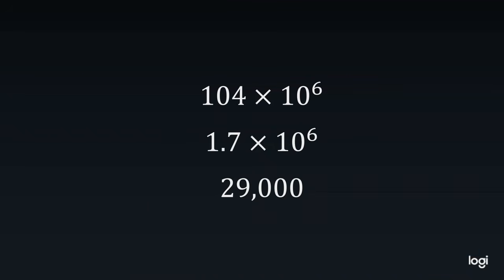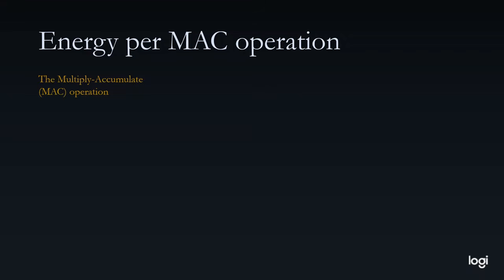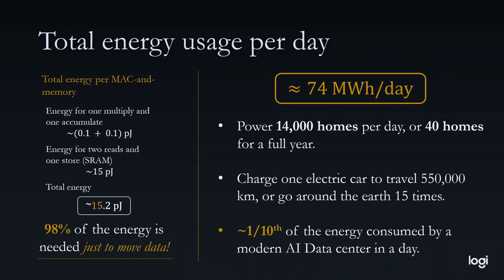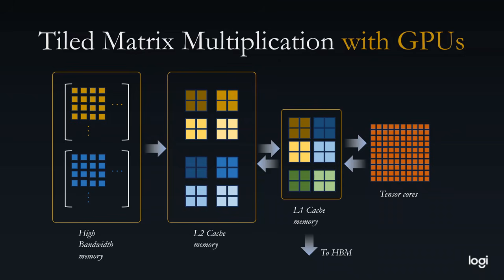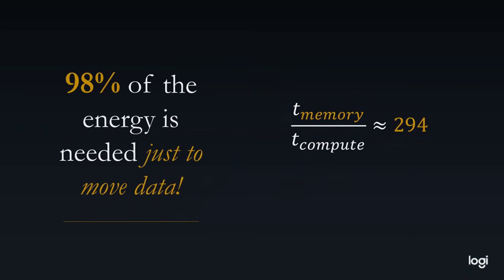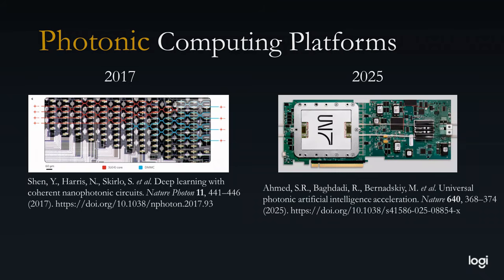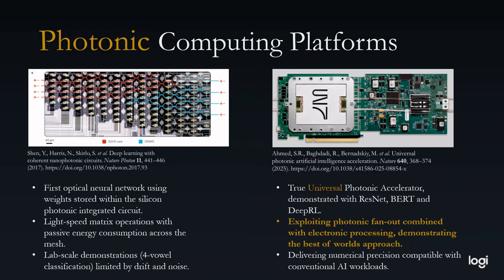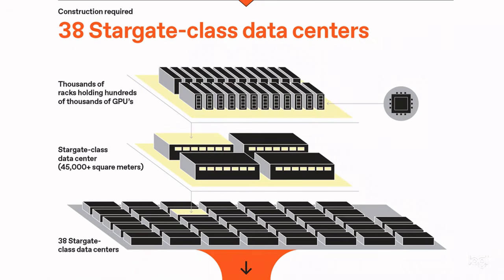We need to rethink how we compute. | Srikanth Sugavanam | IIT Mandi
𝗔𝗜 𝗵𝗮𝘀 𝗮 𝗵𝗮𝗿𝗱𝘄𝗮𝗿𝗲 𝗽𝗿𝗼𝗯𝗹𝗲𝗺.

As the use of AI systems such as ChatGPT and Claude grows—and agentic AI begins to multiply the amount of computation happening behind a single user request—we are beginning to run into fundamental constraints of energy, memory bandwidth and data movement. Modern processors are extraordinarily good at arithmetic; increasingly, the challenge is moving enormous amounts of data quickly and efficiently enough to keep them fed.

This video asks a simple question: if AI continues to scale, can we continue computing the way we do today?

We look at the scale of modern AI computation, the von Neumann and memory bottlenecks, the energy cost of moving data, and why alternative approaches such as neuromorphic and photonic computing are attracting renewed attention. We then follow this story from brain-inspired architectures such as SpiNNaker and NorthPole, through early optical neural networks, to hybrid photonic-electronic accelerators and the emergence of photonics in contemporary AI infrastructure.

This is a curtain raiser to my Photonic Computing course at IIT Mandi for the Autumn–Winter Semester 2026. It is deliberately less about teaching photonic computing itself and more about understanding how we arrived here, why conventional computing is being pushed so hard, and where computing might go next.

AI is transformative and is here to stay. The interesting question is how we make computation at this scale sustainable in the long term.

𝗣𝗲𝗿𝗵𝗮𝗽𝘀 𝘄𝗲 𝗻𝗲𝗲𝗱 𝘁𝗼 𝗿𝗲𝘁𝗵𝗶𝗻𝗸 𝗵𝗼𝘄 𝘄𝗲 𝗰𝗼𝗺𝗽𝘂𝘁𝗲.

This is a new research arena for me, and the video draws together material from computer architecture, AI hardware, neuromorphic computing and photonics. If you spot a discrepancy, error or important omission, please point it out in the comments. I will verify it and correct the record.

𝗥𝗲𝗳𝗲𝗿𝗲𝗻𝗰𝗲𝘀
1. OpenAI. The State of Enterprise AI. San Francisco: OpenAI, December 2025.
2. D. A. B. Miller, “Attojoule Optoelectronics for Low-Energy Information Processing and Communications,” Journal of Lightwave Technology, vol. 35, no. 3, pp. 346–396, Feb. 2017.
3. M. Horowitz, “Computing’s energy problem (and what we can do about it),” in 2014 IEEE International Solid-State Circuits Conference Digest of Technical Papers (ISSCC), Feb. 2014, pp. 10–14.
4. How the von Neumann bottleneck is impeding AI computing,” IBM Research. Accessed: Jul. 30, 2026. [Online].
5. S. B. Furber et al., "Overview of the SpiNNaker System Architecture," in IEEE Transactions on Computers, vol. 62, no. 12, pp. 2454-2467, Dec. 2013
6. S. Scholze et al., "The SpiNNaker2 chip: a many-core platform for flexible and scalable brain-inspired computing," in IEEE Open Journal of Circuits and Systems, 2026. doi: 10.1109/OJCAS.2026.3714974.
7. Dharmendra S. Modha et al. Neural inference at the frontier of energy, space, and time. Science 382,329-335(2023).DOI:10.1126/science.adh1174
8. Shen, Y., Harris, N., Skirlo, S. et al. Deep learning with coherent nanophotonic circuits. Nature Photon 11, 441–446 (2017).
9. S. R. Ahmed et al., “Universal photonic artificial intelligence acceleration,” Nature, vol. 640, no. 8058, pp. 368–374, Apr. 2025, doi: 10.1038/s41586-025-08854-x.
10. “NVIDIA Vera Rubin Ramps Into Full Production to Power Agentic AI Factories Worldwide,” NVIDIA Newsroom, May 31, 2026. Accessed: Jul. 30, 2026. [Online].
11. P. Murugaboopathy, “Hyperscaler debt binge pushes yields up as investor demand cools,” Reuters, Jul. 29, 2026. Accessed: Jul. 29, 2026. [Online].
12. “AI Energy Use: The Hidden Cost of ChatGPT Queries - IEEE Spectrum.” Accessed: Jul. 29, 2026. [Online].

𝗔𝗜 𝗮𝗻𝗱 𝗧𝗲𝗰𝗵𝗻𝗼𝗹𝗼𝗴𝘆 𝗨𝘀𝗮𝗴𝗲
ChatGPT was used for paper summaries, brainstorming, scoping references and generating infographics. Google search AI was used for getting order of magnitude estimates and illustrative examples.

Powerpoint was used for making the presentations. Free version of Logi Capture was used for screen recording. Openshot video editor was used for editing and rendering the video.